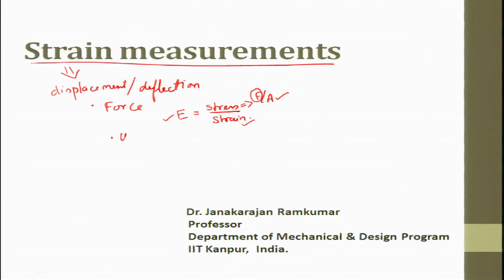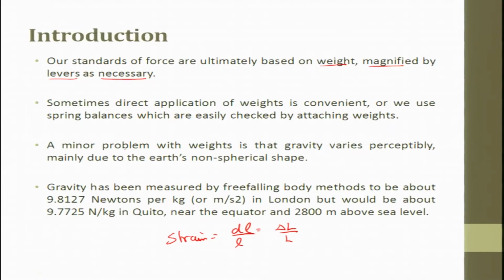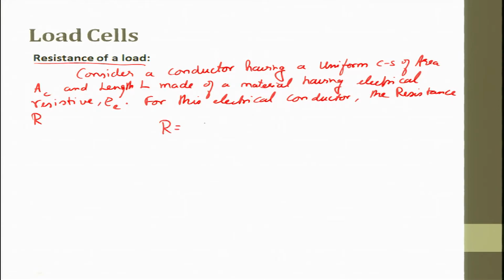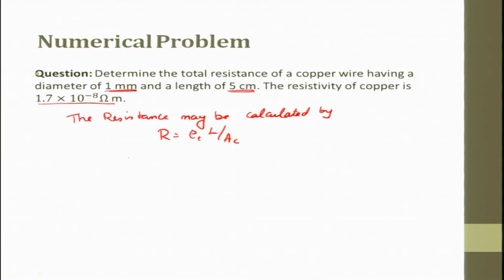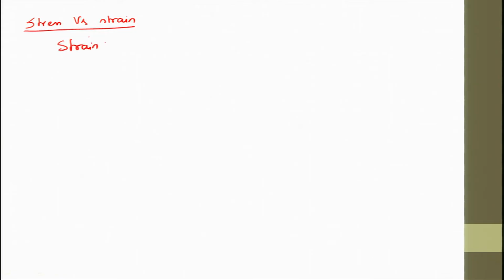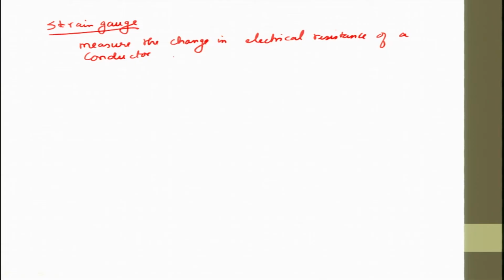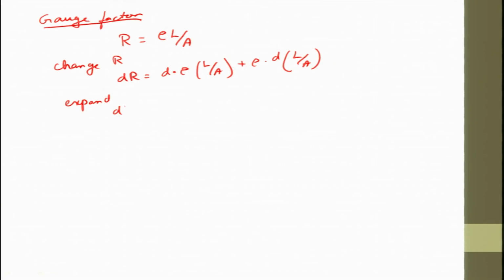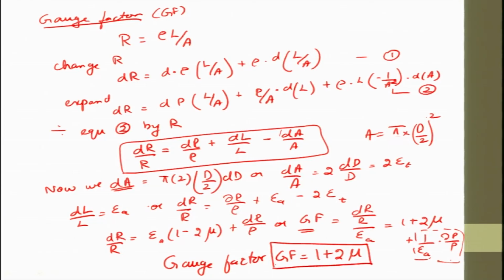noc18-me62 lec30-Strain Measurements (Part 1 of 2)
Introduction
 LoadCell
 MetalFoilStrainGauge
 ResistanceMeasurement
 LeadsMeasurement

 To access the translated content:
1. The translated content of this course is available in regional languages.
 2. Regional language subtitles available for this course
 To watch the subtitles in regional languages:
 1. Click on the lecture under Course Details.
 2. Play the video.
 3. Now click on the Settings icon and a list of features will display
 4. From that select the option Subtitles/CC.
 5. Now select the Language from the available languages to read the subtitle in the regional language.